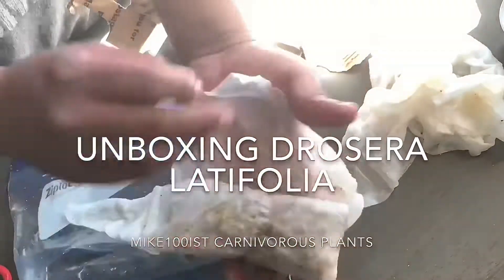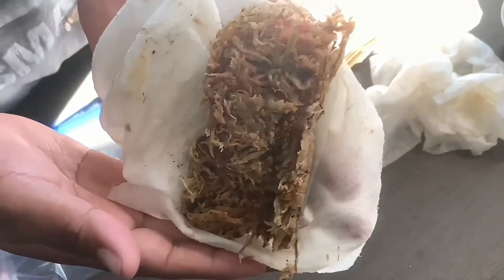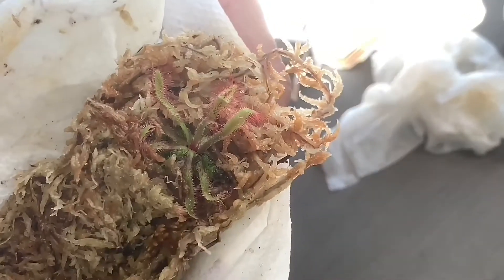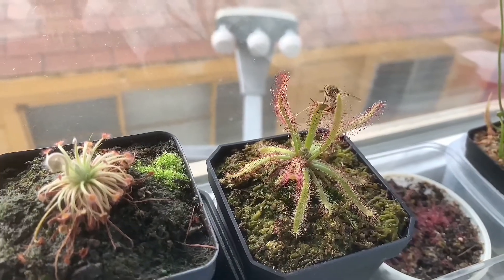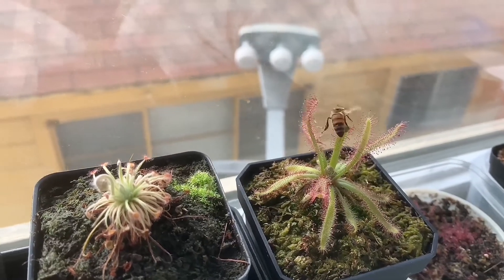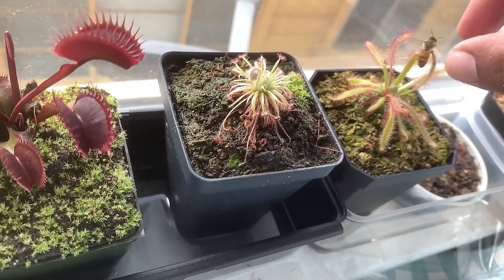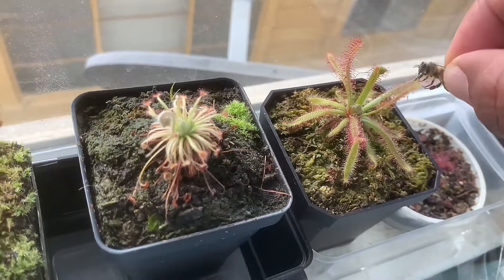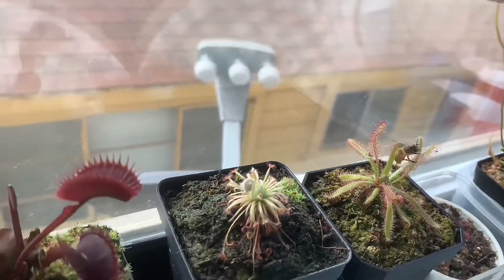Unboxing Drosera latifolia tropical sundew (w/ update)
Unboxing Drosera latifolia the South American tropical sundew, from the mountains of Brazil.
With update on how the carnivorous plant is doing.

All videos on this channel are owned by Mike100ist